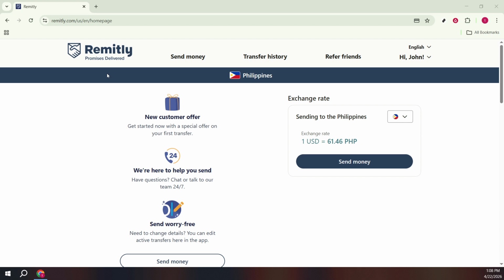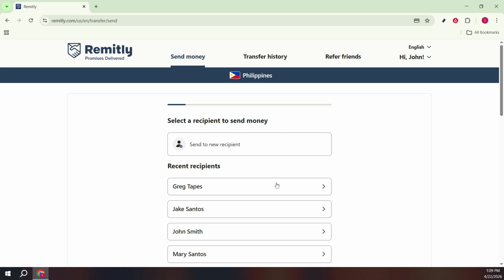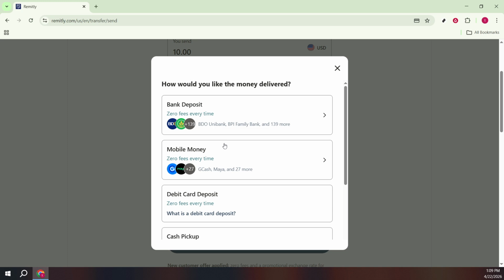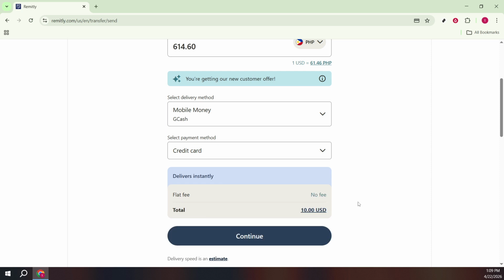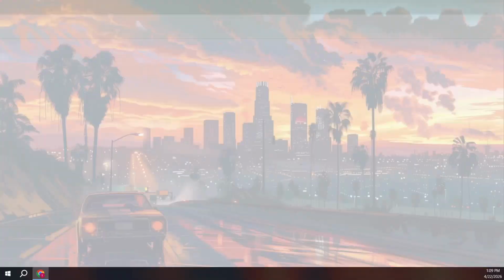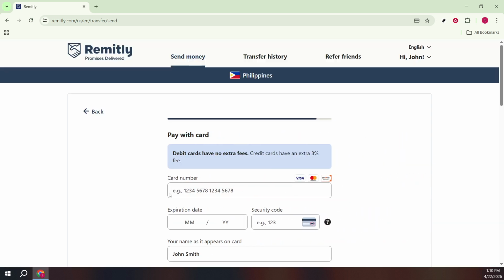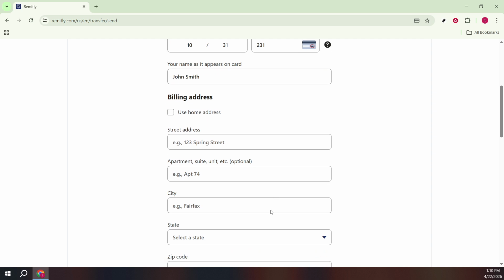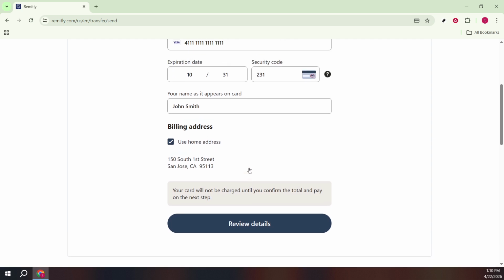How To Add Recipient On Remitly [2026 Guide]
How To Add Recipient On Remitly

In today's video, we cover how to add recipient on remitly, remitly add recipient tutorial, create beneficiary remitly guide, add receiver details remitly steps, how to use remitly, remitly beginner tutorial, money transfer app recipient setup guide, send money recipient remitly tutorial, add beneficiary bank details remitly guide, financial apps setup tutorial, productivity finance tools guide, remitly tips and tricks, secure money transfer guide, online remittance recipient setup tutorial, user account recipient management remitly steps